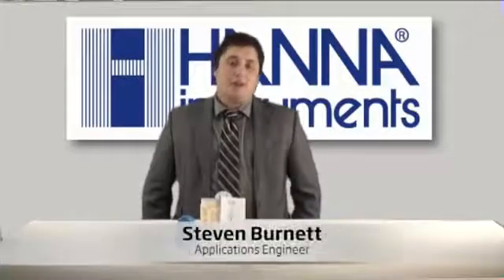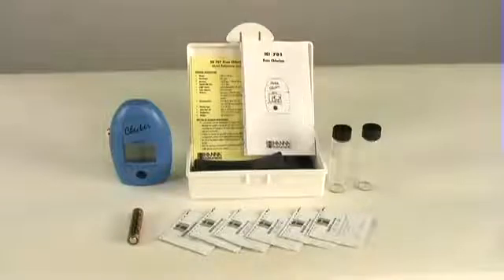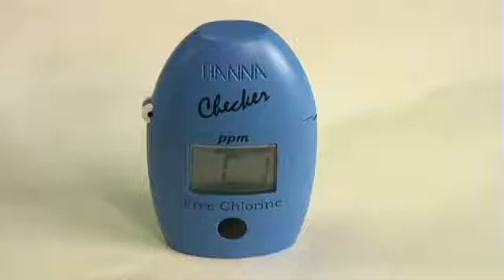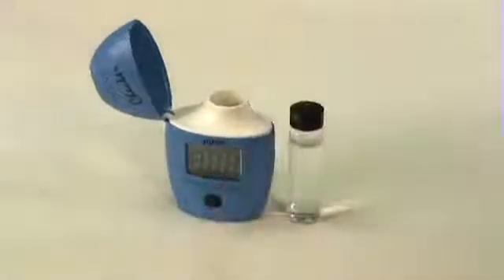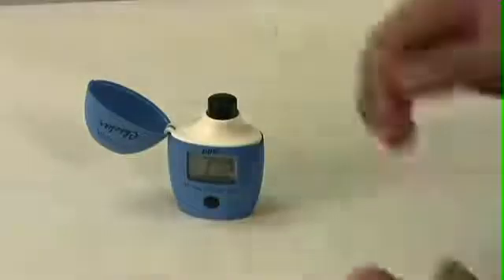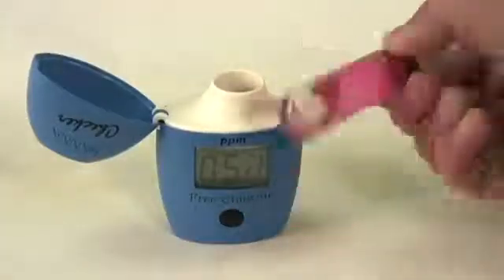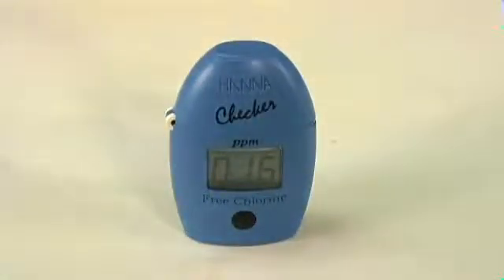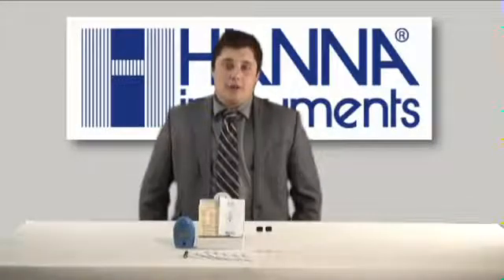HI 701 Checker for Free Chlorine | Instrumart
The Hanna Instruments HI 701/711 Chlorine Checker HC offers accurate and affordable chlorine measurement. The meters are ideal for quick and accurate on the spot analysis.

HI 701/711 Chlorine Checker HC portable handheld colorimeters feature a resolution of 0.01 ppm (250 points for free chlorine, 350 for total chlorine) and ±3% of reading ±0.03 ppm (mg/L) accuracy. They also use an EPA approved DPD method.

The contoured style of the HI 701/711 fit in your palm or pocket perfectly and the large LCD is easy to read. The auto shut-off feature assures the battery life will not be drained if you forget to turn it off. Hanna Instruments colorimeters are extremely simple to use. Simply zero the instrument with a water sample, add the reagent, place the vial into the Checker HC, press the button and read the results.